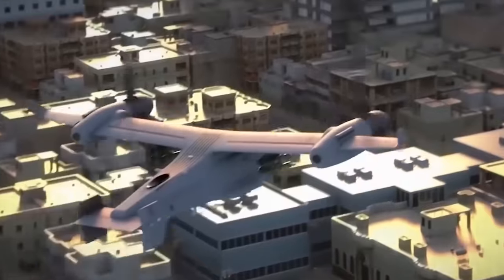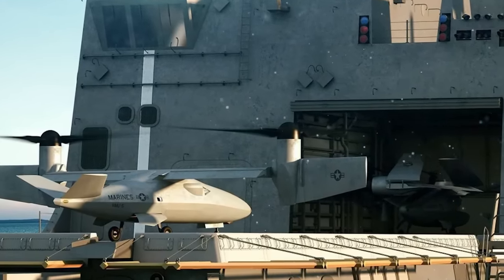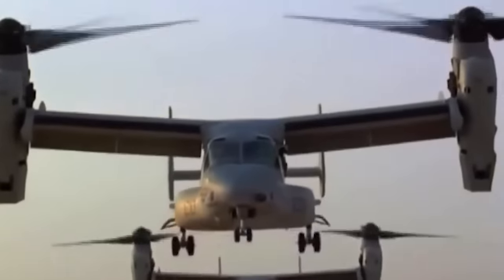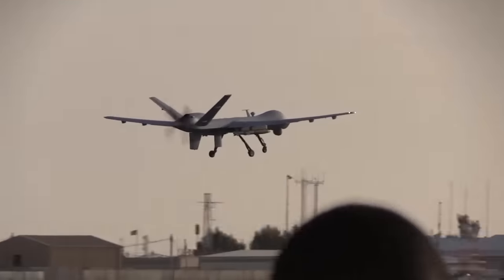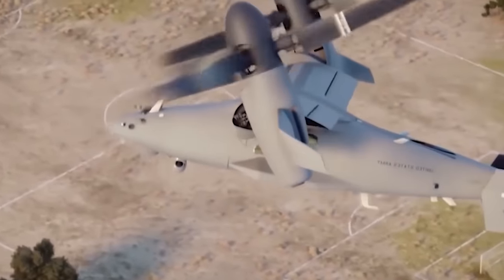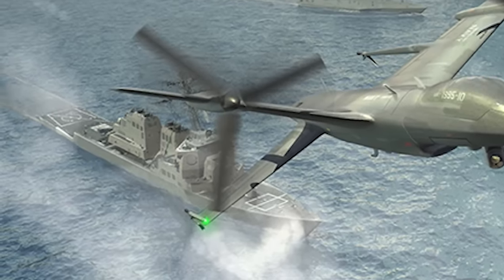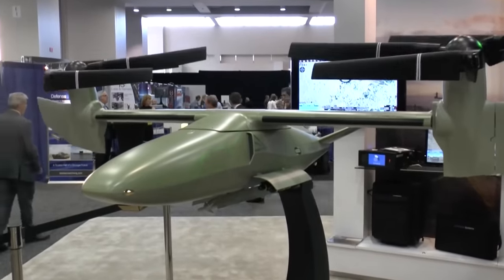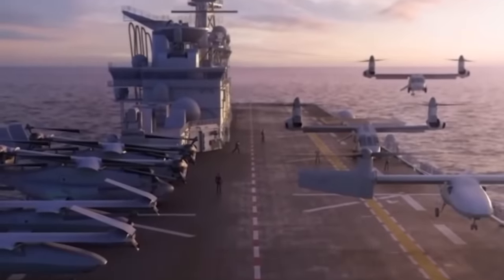The US Lethal Drone That No Enemy Is Prepared For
The revolutionary V-247 Vigilant unmanned aerial vehicle was first conceptualized in 2016, but it wasn't until 2023 that its full potential was truly realized.

Right from the onset, Bell Helicopter embarked on a mission to design a tiltrotor drone that could take on all the tasks of conventional aircraft - and then some! But as development progressed and the concept showed promising prospects of reaching new heights, the company's vision grew bolder.

Initially intended for use by the US Marine Corps, the V-247 Vigilant soon proved itself capable of much more, including the development of a version compatible with the Navy's Arleigh Burke-class destroyers. As such, the aviation powerhouse pledged to release a more compact version that retains the same impressive power and capabilities as the original model, and its unveiling is expected imminently…